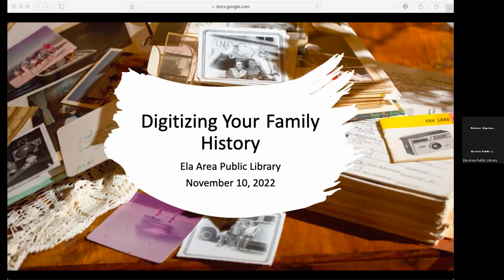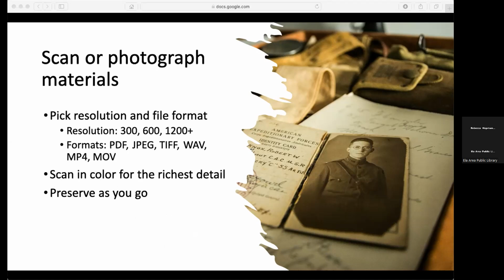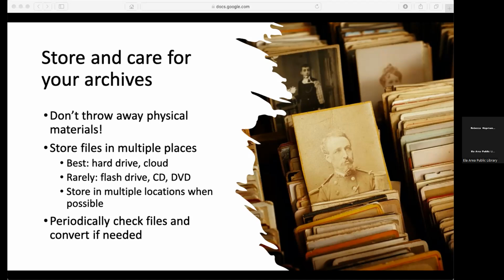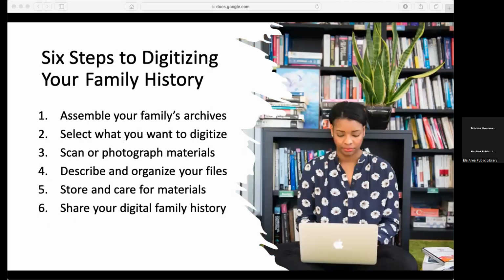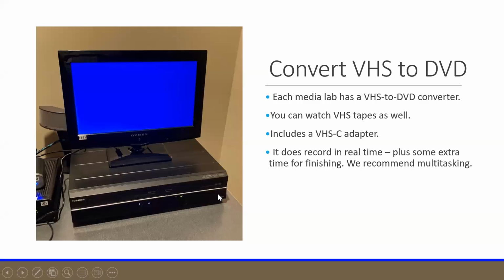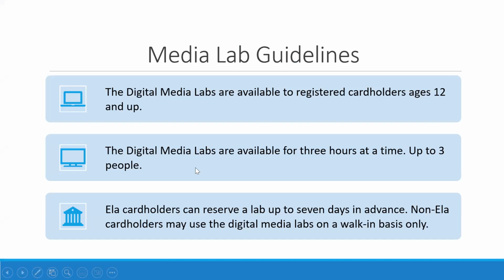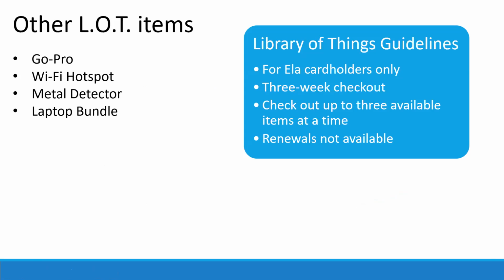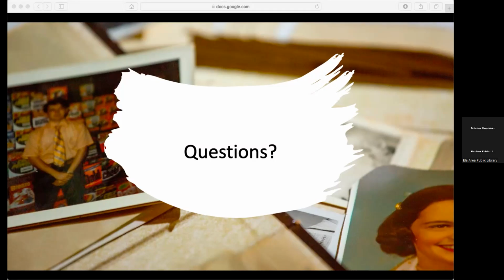Digitizing Your Family History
Learn how to digitize and preserve family videos, photographs, papers, and more with the library's Digital Media Labs and technology you can use at home.